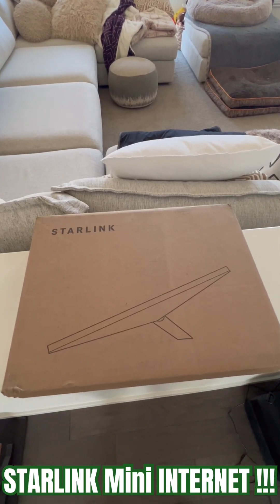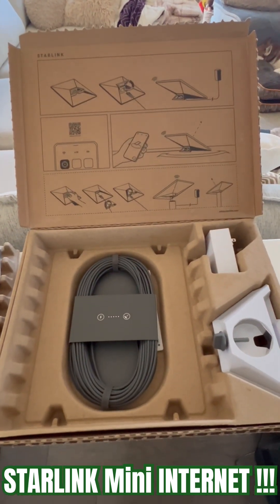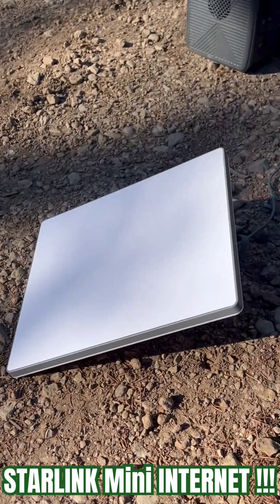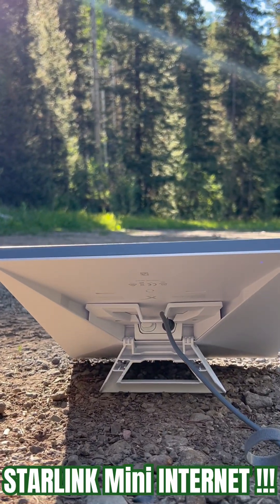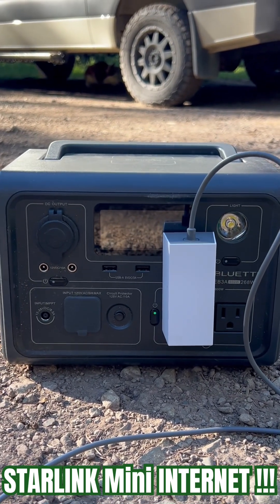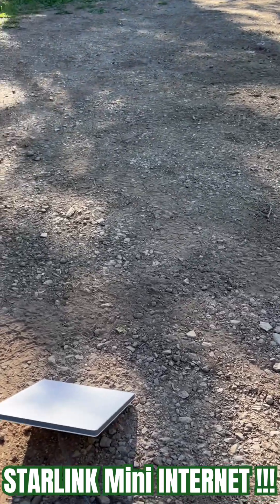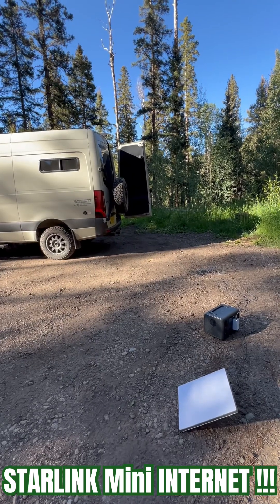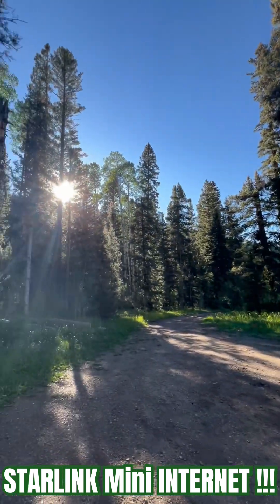STARLINK Mini provides MOBILE 100 Mbps Internet ANYWHERE in my Van. Dish fits in a camping backpack!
A portable version of Starlink is here with SpaceX’s new Mini Dish. Align it and be up and running in less than 3 minutes out of the box.

Starlink Mini is 2.5 lbs & packs the antenna into a dish that’s about the size of a laptop, making it easy to carry ANYWHERE. The Wi-Fi router is built into the hardware & has a 49-foot long power cable/cord.

Provides about 50 Mbps in download speeds with network congestion, but SpaceX caps data at 50GB per month. Thus it’s designed for occasional use on the road.

It’s a phenomenal camping, VanLife, RV internet option for when you need to be online when you’re off the grid. It plugs into any mobile power source or power bank and sips power slower than the original standard V4 StarLink dish that is only meant for 1 single location.

StarLink mini costs $30 per month on top of your standard StarLink dish plan.